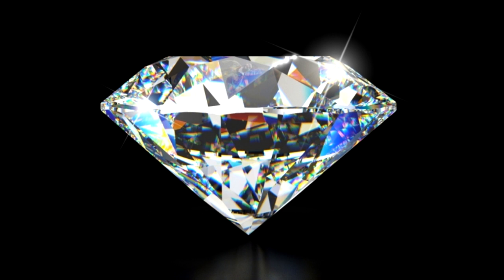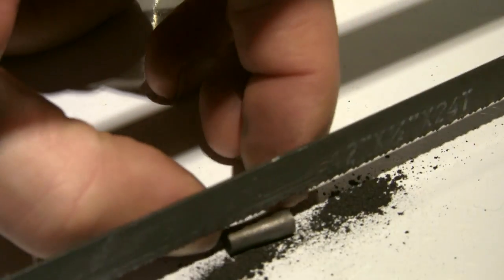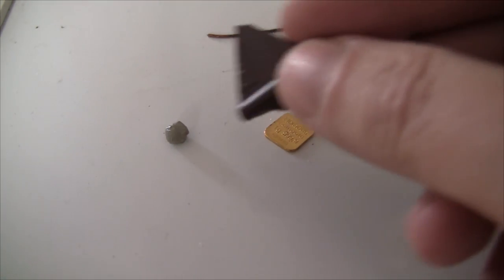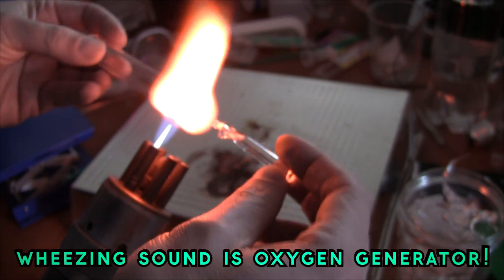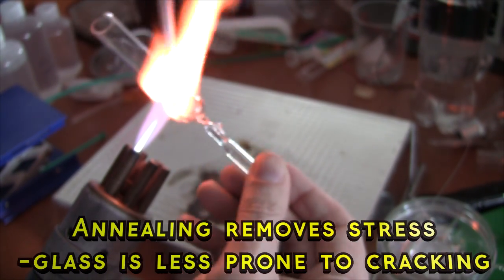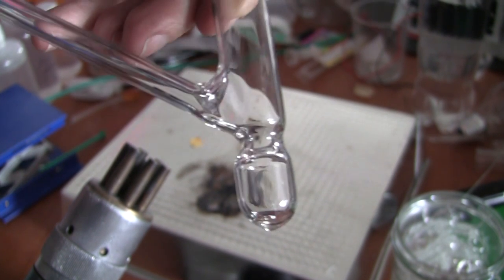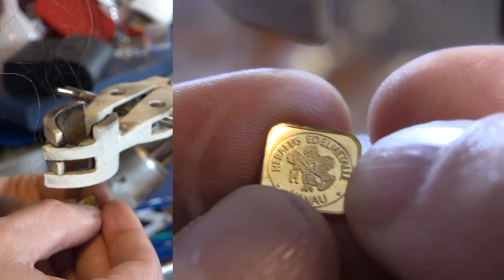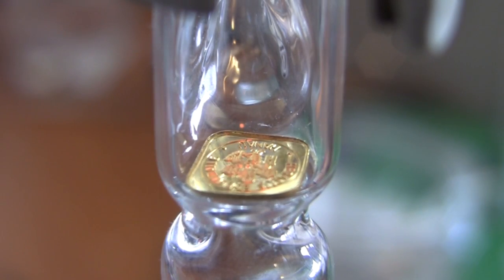Can burning Diamond melt Gold?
My diamond is now in the air, contributing to global warming!

On the bright side, I had grave doubts that what I bought off ebay for ~15 bux was nothing more than cubic zirconia.
However the fact the diamond burned so beautifully shows VERY definitively that this was indeed a real diamond.

I've now ordered some more of these diamonds, cos theres quite a lot of fun stuff you can do with diamond :-)

and for those who notices the titles seemed to have gotten a LOT better recently. Yup, just blew $600 on Boris Continuum pluggins for Sony Vegas. Expensive. hard learning curve, but even with my currently entry level skills it looks a damn sight better than what I could do previously!